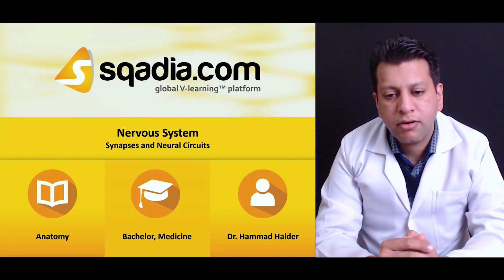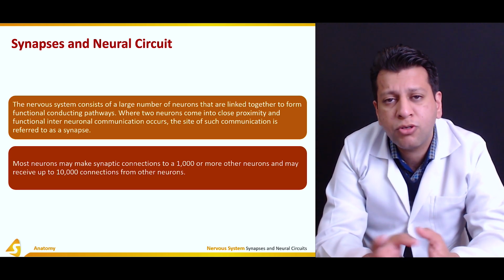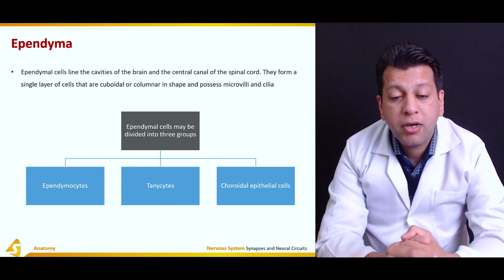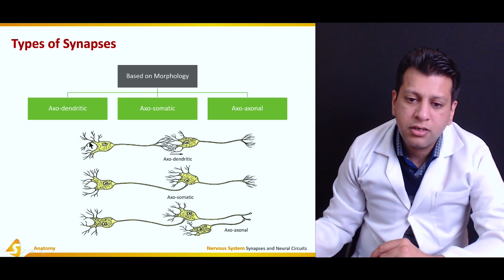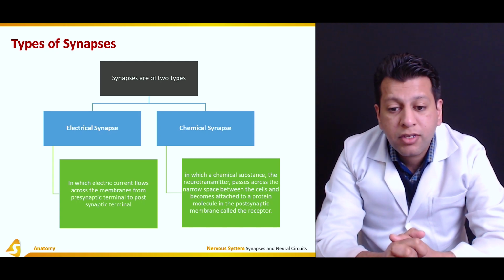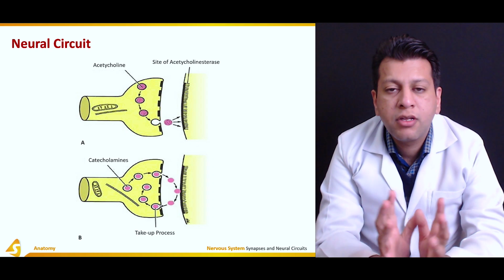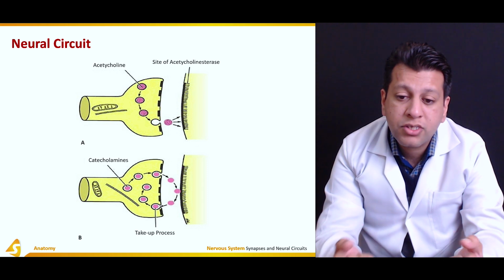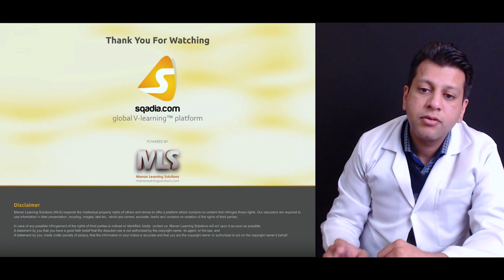Nervous System | Synapses and Neural Circuits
Explore the intricacies of the nervous system through this engaging V-Learning™ lecture on sqadia.com. Delve into the fascinating world of neurons, neuroglia, synapses, and more, as Dr. Hammad provides a comprehensive overview.

Dr. Hammad begins by highlighting the vital role of the nervous system and its control over the body's functions. He then takes a closer look at the anatomy of the brain, including the meninges, and provides in-depth explanations of the spinal cord's structure.

▬ 📌 Nerve Cells (Neurons)
Dive into the realm of nerve cells, or neurons, which are specialized for receiving stimuli and conducting nerve impulses. Dr. Hammad discusses the resting membrane potential and sheds light on the intriguing concept of the action potential in nerve cells.

▬ 📌 Supportive Cells (Neuroglia)
Learn about the supportive cells of the central nervous system, collectively known as neuroglia. Explore the various types of neuroglia, such as astrocytes, oligodendrocytes, microglia, and ependyma. Discover the roles these cells play in supporting and nourishing neurons. Gain insight into the functions of both fibrous and protoplasmic astrocytes.

▬ 📌 Synapses and Neural Circuits
Uncover the intricate connections within the nervous system as Dr. Hammad explores synapses and neural circuits. Understand how these connections form functional pathways that allow the transmission of information throughout the body. Delve into the discussions on microglia, ependyma, and the different types of synapses.

▬ 📌 Developmental and Clinical Perspectives
Finally, Dr. Hammad delves into developmental and clinical perspectives of the nervous system. Gain a deeper understanding of how neurons function as the fundamental building blocks of this complex system. Explore the reactions to injury and the intriguing topics of axonal injury and degeneration.

Embark on this educational journey and expand your knowledge of the nervous system. With detailed explanations, engaging visuals, and expert insights, this V-Learning™ lecture on sqadia.com is a valuable resource for anyone seeking a comprehensive understanding of this fascinating field.